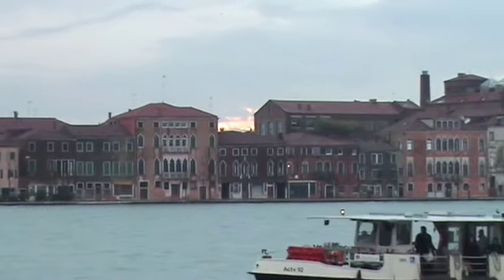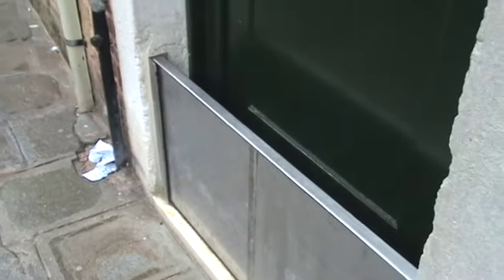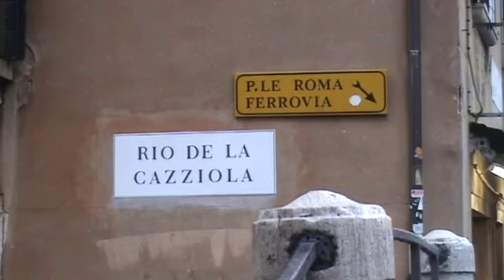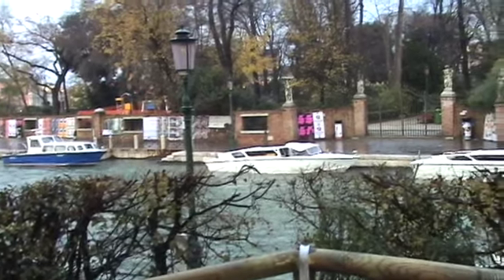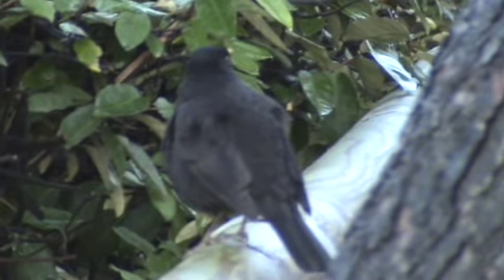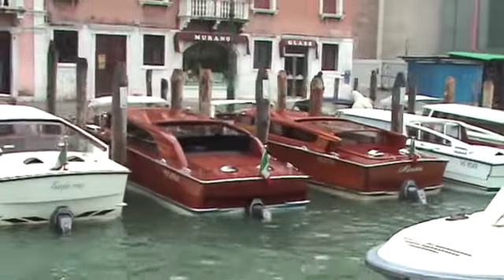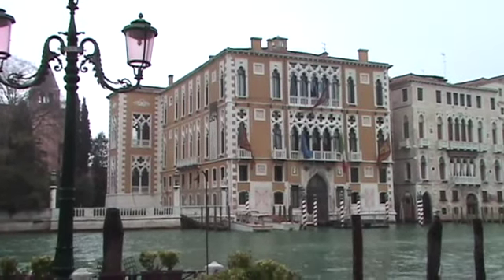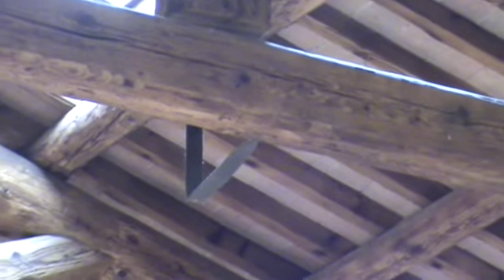52 Italy: Venice 10: walkabout, Gloriosa dei Frari, Plague Masks SD 480p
00:00 INTRO: San Barnaba Church
06:17 ** Santa Maria Gloriosa dei Frari
08:45 *** continued walkabout ...
07:58 ** Plague Masks